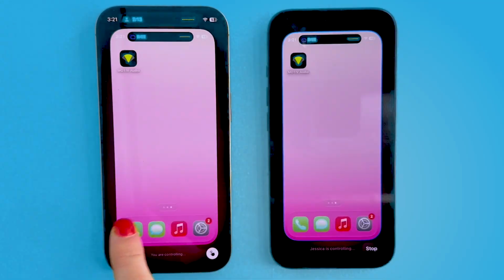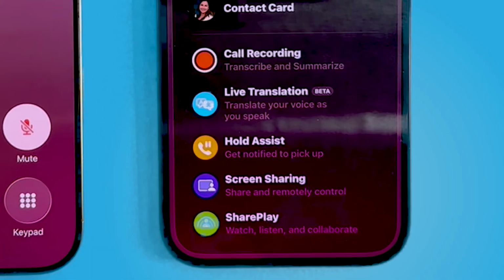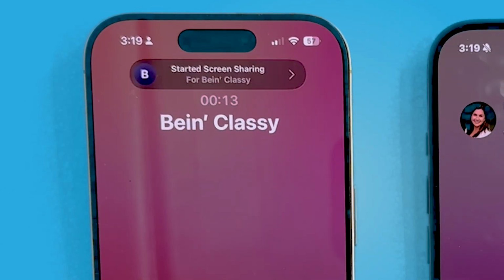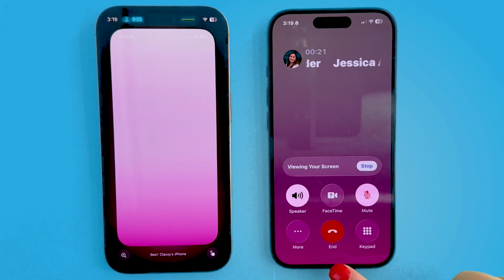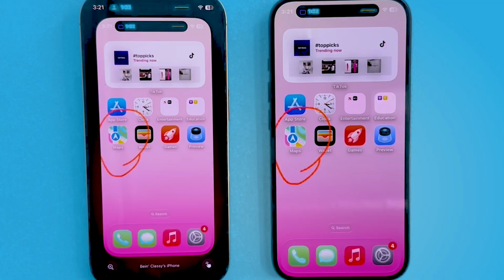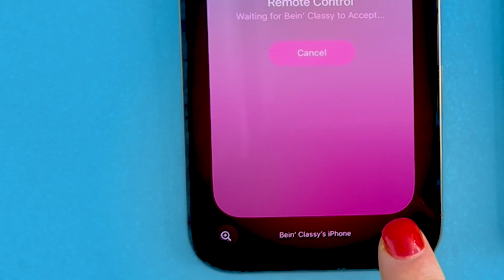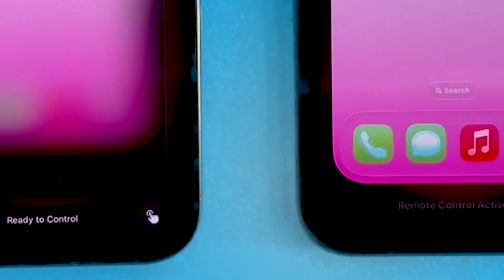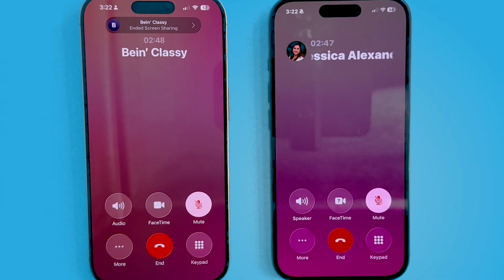New iOS 26 Feature Explained: Screen Share & Remote Access on Audio Calls!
Apple’s latest update, iOS 26, introduces a revolutionary feature that changes how we connect: Screen Sharing and Remote Access during audio calls! 🎉

In this video, you’ll learn:
✅ How to share your iPhone screen on a regular audio call
✅ How to grant secure remote access to another person
✅ Privacy and security settings you need to know
✅ Real-world use cases for troubleshooting, teaching, and collaboration

This feature is perfect for tech support, helping family members, or guiding someone through an app without endless explanations.

Why you’ll love it:
     • Simple and intuitive
     • Privacy-first design
     • Game-changer for remote assistance

📱 Watch now and see how iOS 26 makes your iPhone smarter than ever!

Gear we used to make this video:
- Preferred iPad case with keyboard